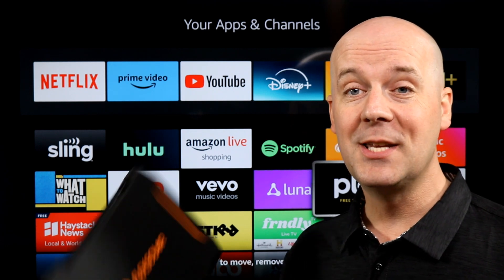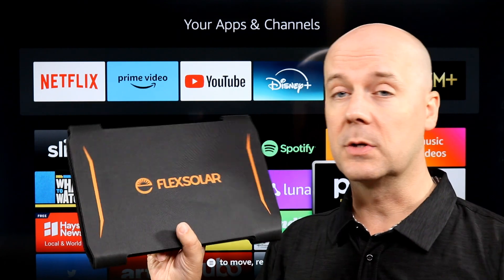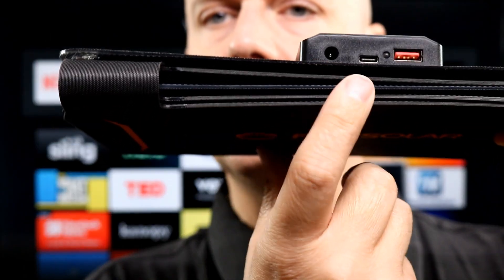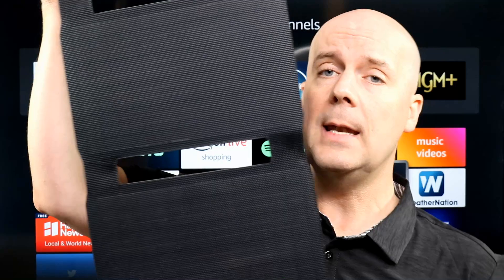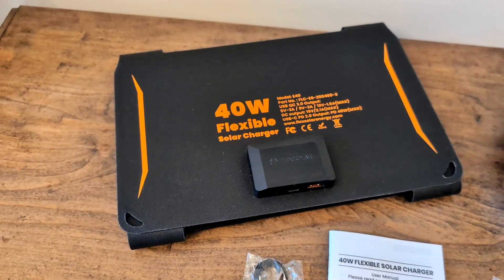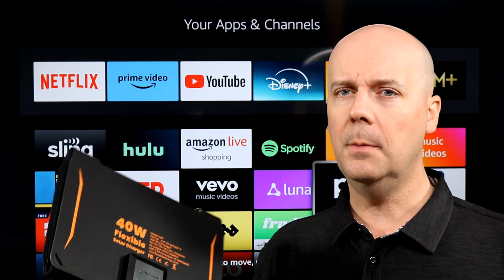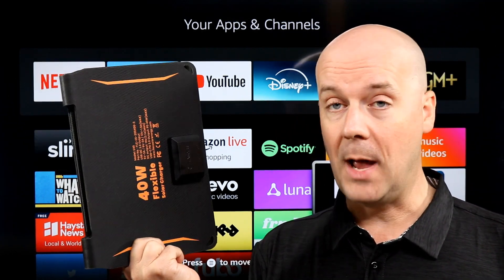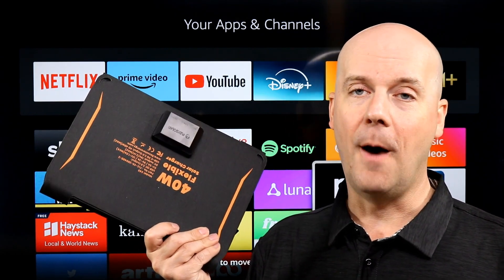Review: FlexSolar 40W Foldable Solar Panel Charger with USB-C and USB-A Outputs for Phones, Power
Today we review the FlexSolar 40W Foldable Solar Panel Charger with USB-C and USB-A Outputs for Phones, Power Banks, Tablets - Waterproof for Camping, Hiking, Backpacking.